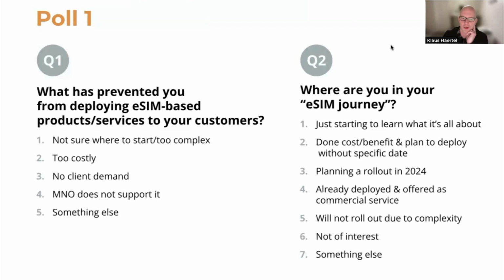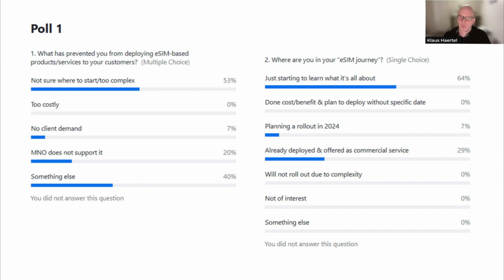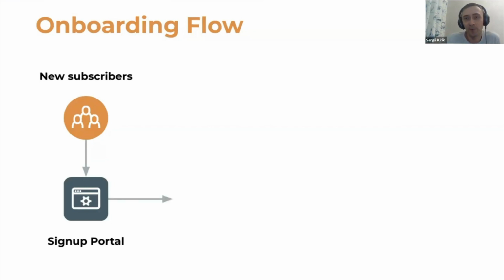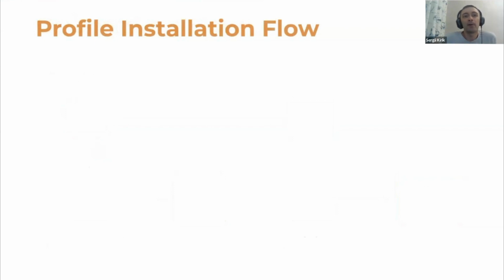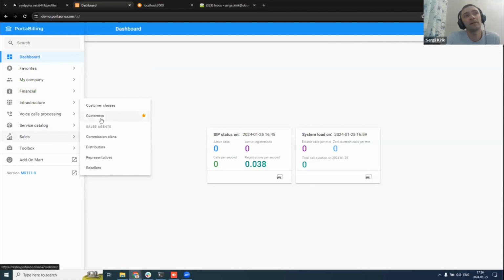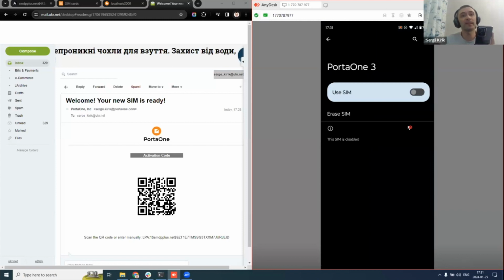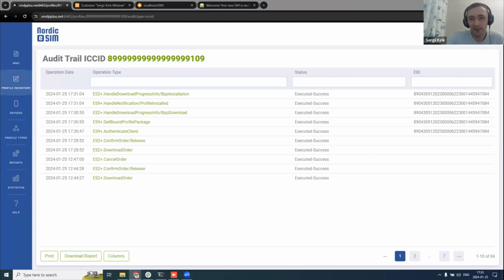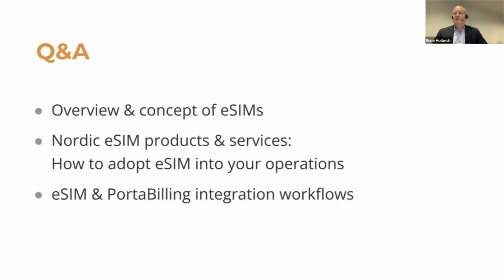eSIM for MVNOs: How to Integrate eSIM into Your Services | MVNO Academy | A PortaOne Webinar Series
In this second edition of the PortaOne MVNO Academy webinar series, Klaus Haertel, director of strategic alliances and channel sales, joins Rune Holbech, CEO of Nordic eSIM, and Sergii Kirik, integration engineer at PortaOne, to discuss how eSIM is rapidly moving from niche to necessity. Watch this webinar to find out how eSIM can help you reduce costs, simplify logistics and expand your market – and what exactly you need to do to launch an eSIM service in your business. (Hint: it’s easier than you think!)

This is a can’t-miss webinar for any MVNO or CSP that hasn’t yet embraced eSIM. In just 45 minutes, you’ll learn what thousands of consumers are learning every day: eSIM is convenient, efficient, and simple. Our experts will provide an easy breakdown of how eSIM works on both the telco and consumer side – and what the advantages are as compared to traditional SIM cards. Watch this video for all this, plus a real-life case study from PortaOne partner Nordic eSIM, a step-by-step lesson on how to integrate eSIM into your operations, and a broad-ranging Q&A session featuring the eSIM topics that are top-of-mind for webinar participants.

Timecodes:
00:00 Introduction to your hosts for this edition of the MVNO Academy
00:52 Review of the webinar agenda
02:17 Audience poll #1: Where is your telco with eSIM?
04:29 An intro to eSIM technology from Rune Holbech, CEO of Nordic eSIM
10:06 How Nordic eSIM simplifies the MVNO journey
11:39 Transitioning from SIM to eSIM: A seamless shift
13:22 Overview of the onboarding flow
16:20 Overview of the profile installation flow
20:20 Real-time eSIM activation demo
24:10 Audience Q&A
44:44 Wrap up and thank-yous

Useful links:
* PortaSwitch – a unified service management & delivery platform for voice, messaging, IoT/M2M, and data traffic within a single converged network
* PortaBilling – a comprehensive billing and charging platform for telcos and communication service providers